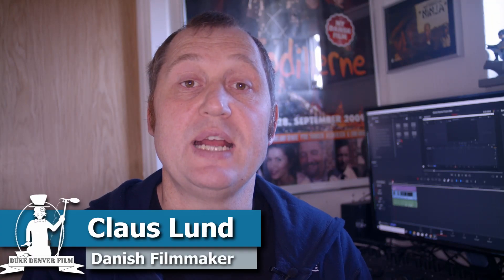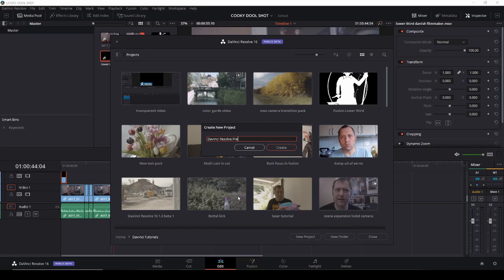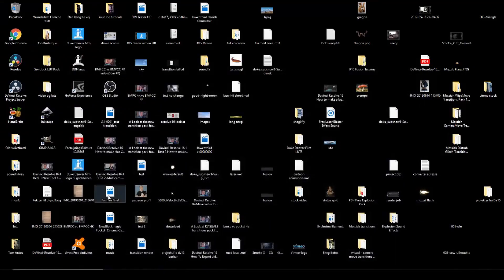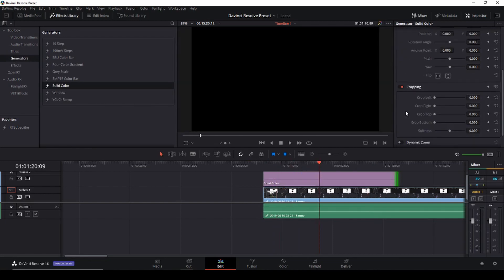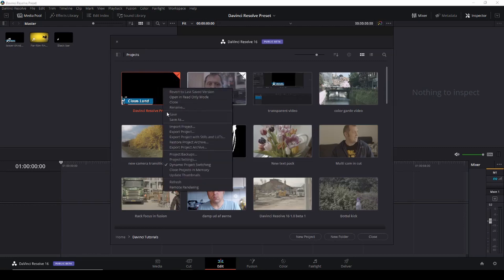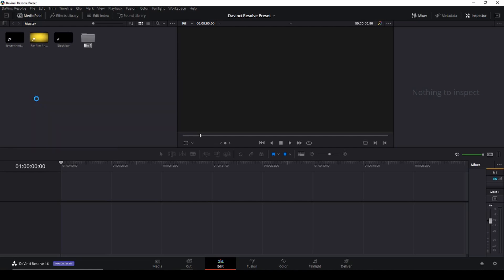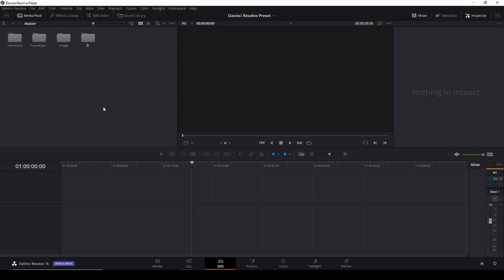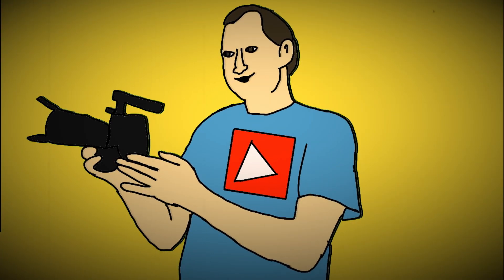Davinci Resolve 16: How to make your own preset for your video projects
In this video, we have a look at how to make you'r own preset for you'r video projects that can be used over and over.